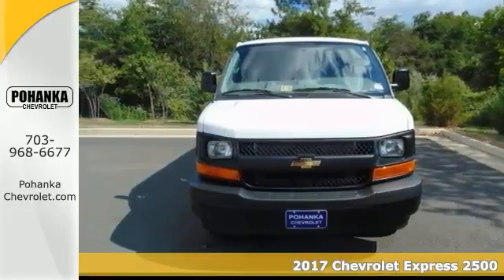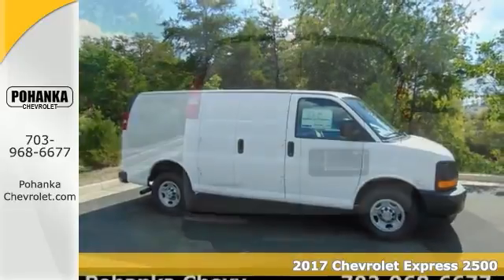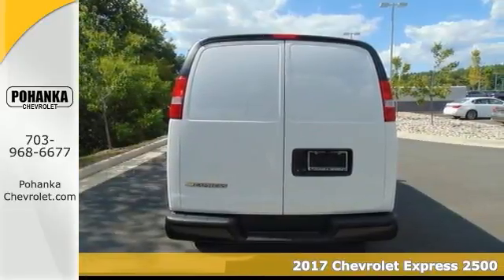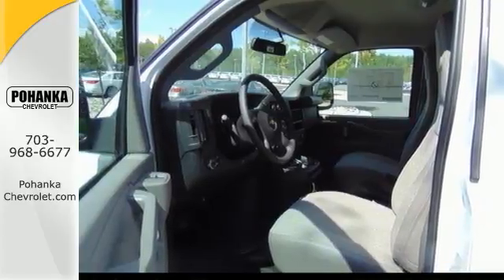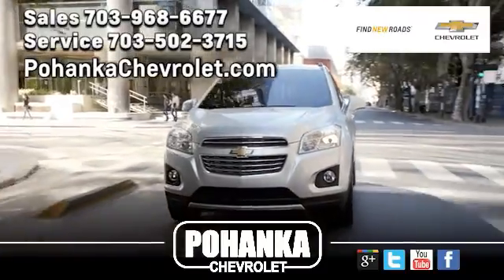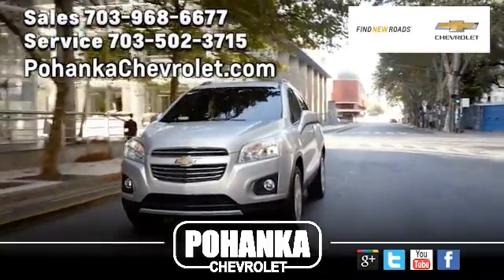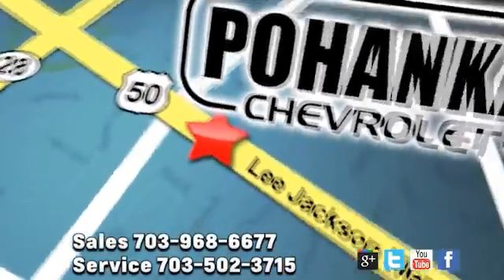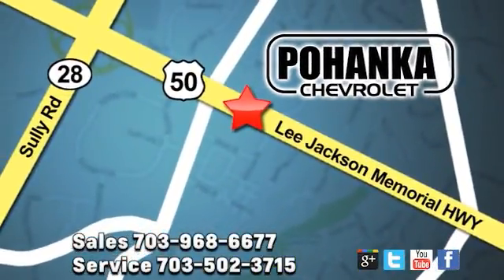New 2017 Chevrolet Express 2500 Chantilly VA Washington-DC, MD TH1165240 - SOLD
Year: 2017
Make: Chevrolet
Model: Express 2500
Trim: Work Van
Engine: Vortec 4.8L V8 SFI
Transmission: 6-Speed Automatic HD with Electronic Overdrive
Color: White
Interior: Medium Pewter
Stock #: TH1165240
VIN: 1GCWGAFF2H1165240
Pleasing to the eye. A go-to vehicle for virtually everything. Located right next to Dulles International Airport on Route 50 in Chantilly, Fairfax VA. This attractive 2017 Chevrolet Express 2500 is the rare family vehicle you have been looking to get your hands on. Such a refined van, with a gas-saving engine, does not come up for grabs very often, so you better act fast. All prices exclude taxes, title, license, and dealer processing fee of $599.00. Published price subject to change without notice to correct errors or omissions or in the event of inventory fluctuations. All features not on all vehicles. Vehicles shown are for illustration purposes only.

Address:
13915 Lee Jackson Hwy